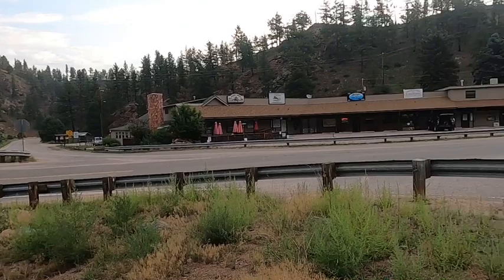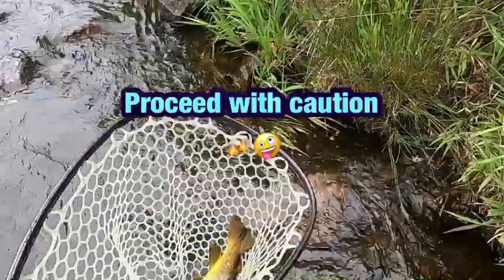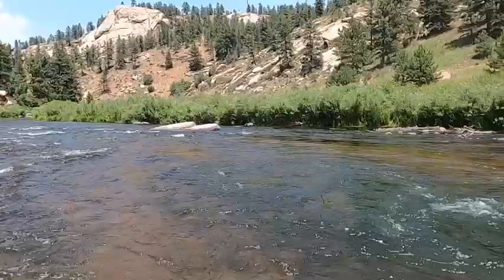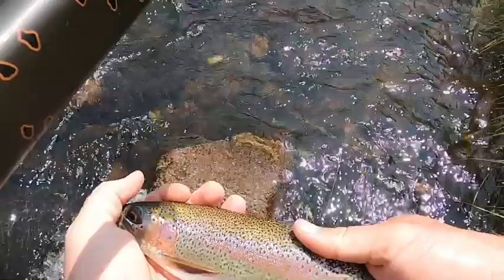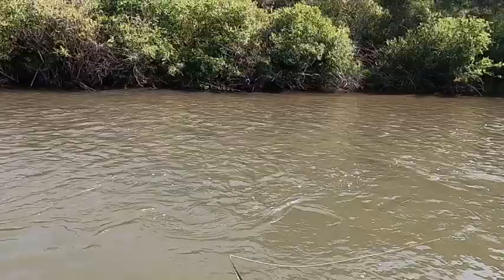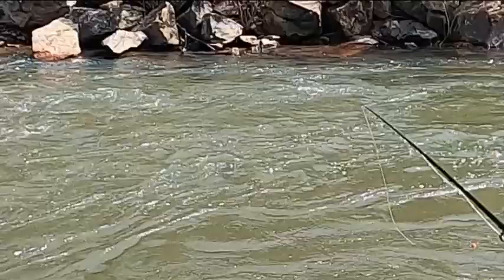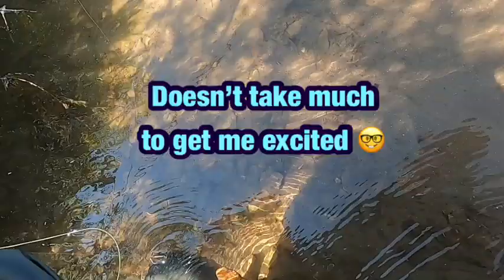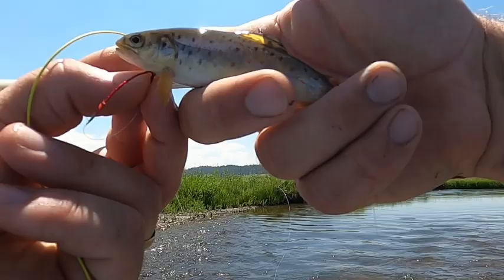South Platte River Part 1- Decker's, Bailey, and Badger Basin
Watch as Big Minnow Mike takes on the South Platte River in search of monster Brown and Rainbow Trout. Part 1 of 2

Big Minnow Mike on Instagram @bigminnowmike